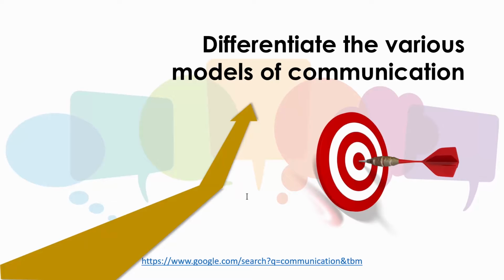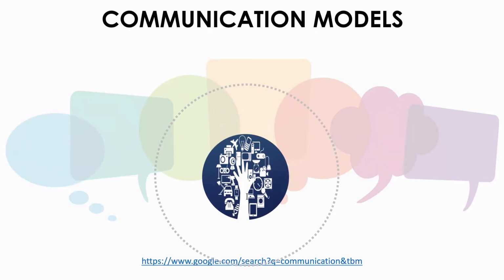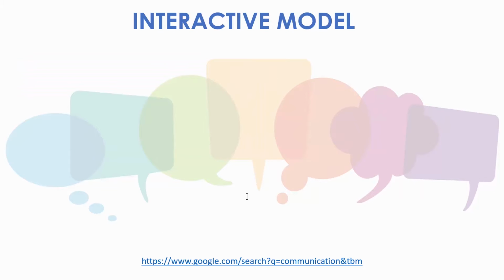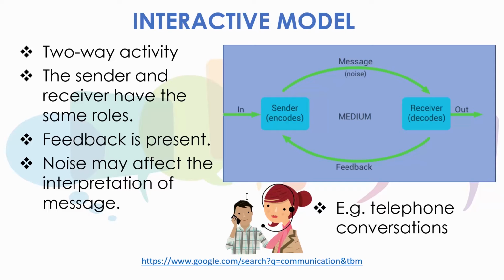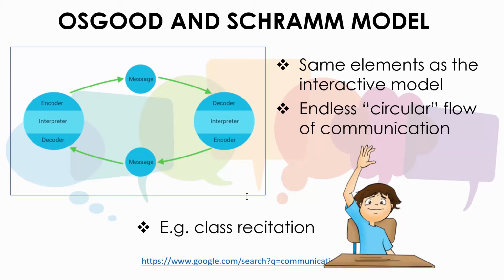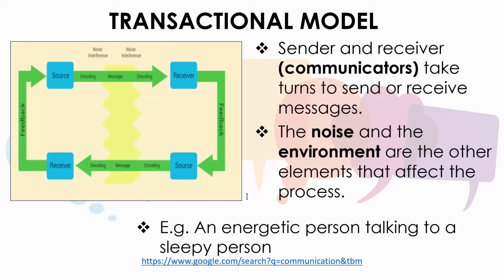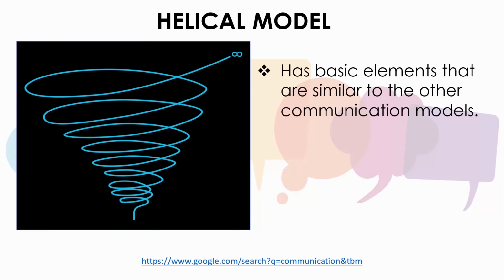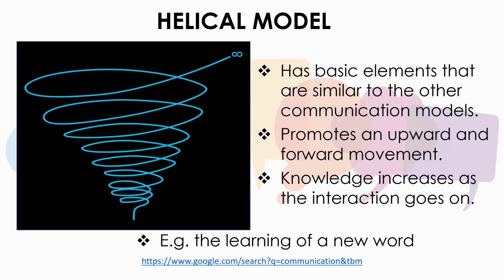Grade 12 English Communication Models Part 1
Video Lesson in Grade 12 English Communication Models Part 1